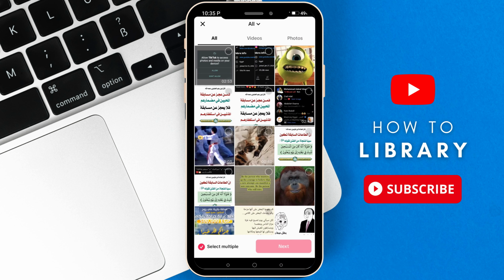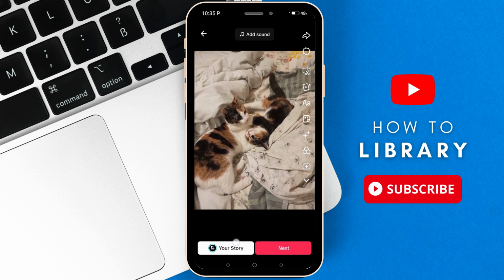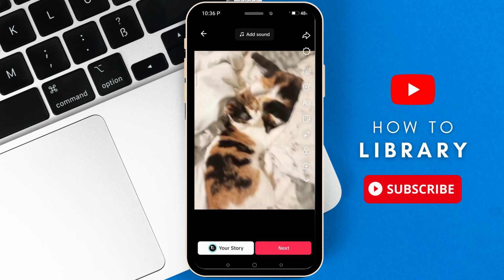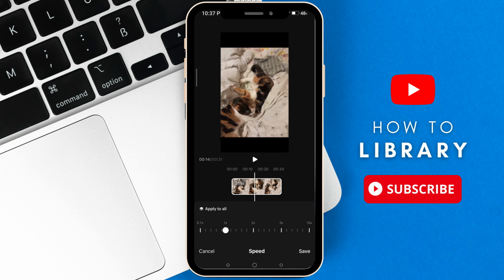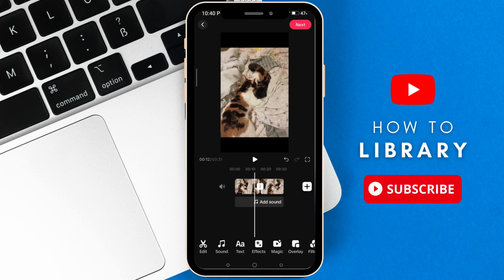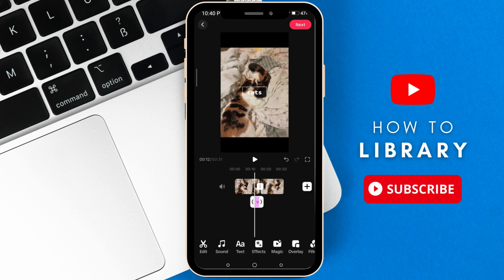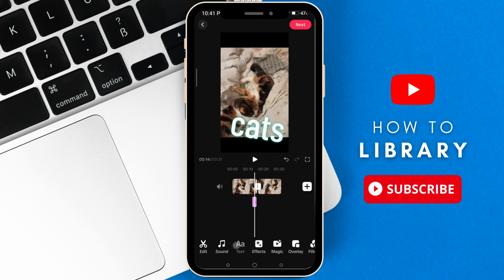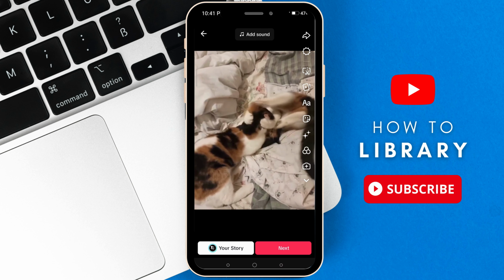How To Upload On TikTok (2024) Quick Guide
Are you ready to elevate your TikTok game? Watch our latest video tutorial on how to upload on TikTok and discover expert insights on optimizing your content for maximum visibility. Stay ahead of the competition and grow your audience with our proven strategies.

🕒 Timestamps:
00:00 Introduction
00:24 Plus Sign Icon
00:40 Zoom